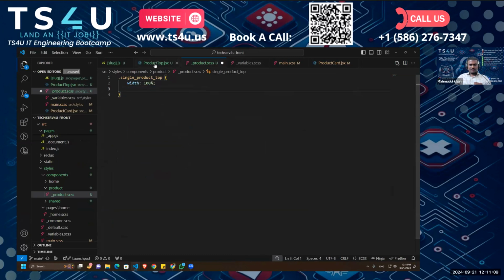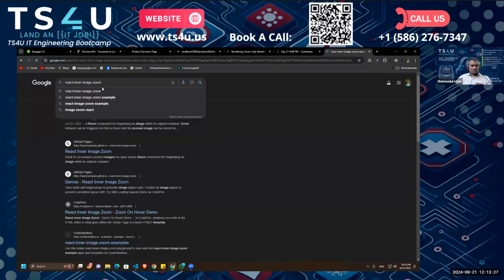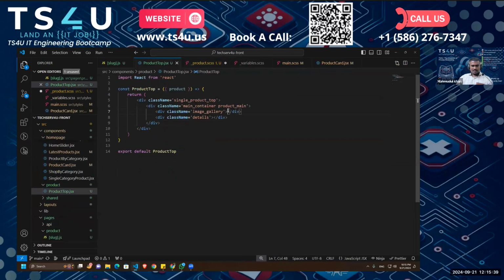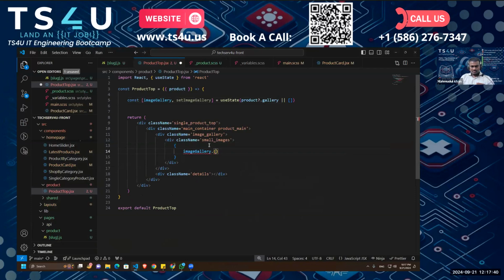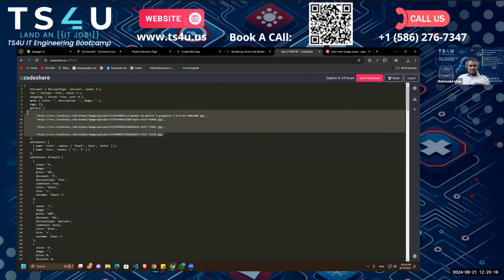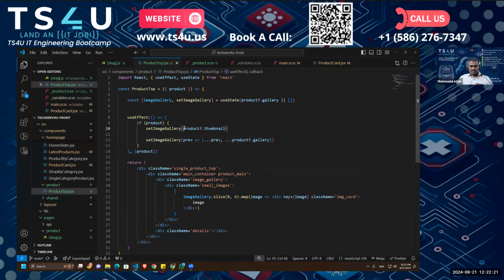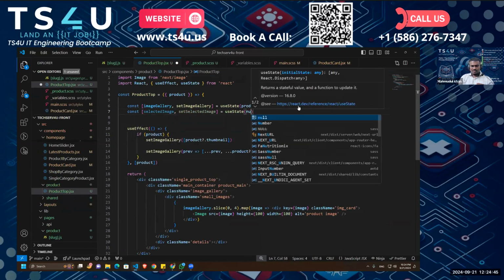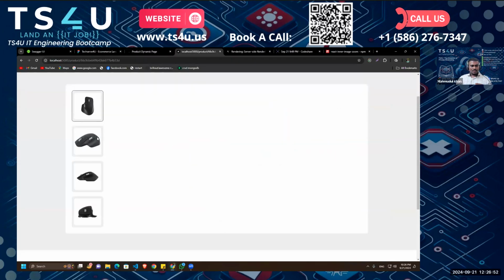06. How to Design the Perfect Product Image Section for Your Website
- Set up the main container class with a width of 100% and padding of 80px to ensure the entire content fits within the screen and has proper spacing.
- Create sections within the main container for both the image gallery and product details. This can be done by dividing the main container into two parts: one for the gallery (showcasing images) and the other for the product information.
- Use the `react-inner-image-zoom` library to implement a zoom effect on the selected image within the gallery. This will allow users to zoom in on images for a closer look.
- Display small images by mapping over the available images and showing only a limited number (e.g., 4-5 images). This will help keep the layout clean and concise.
- Style the small image cards with a fixed height and width of 150px, a background color, margin, and padding to give a uniform and aesthetically pleasing appearance.
- Include a thumbnail image in the gallery state, which will be displayed alongside the other images. This thumbnail image should also update when a user clicks on a different image.
- Render all the images using a stack or grid layout, applying consistent styles such as a border, width, and height to make them visually cohesive.
- Implement functionality to highlight the selected image. You can manage this by maintaining an "active" image state and adding a visual border to distinguish the selected image from the rest.
- Add a click function to each image in the gallery, so when an image is clicked, it sets the selected image as the active one, triggering the zoom effect and border change.
- Conditionally apply a class to style the active image card, giving it a distinct border and background color to clearly indicate which image is selected.

Are you looking to enhance your website's visual appeal and improve user experience? In this video, we delve into the essential elements of designing the perfect product image section for your website. Discover tips on selecting high-quality images, optimal layouts, and effective use of whitespace to highlight your products.

We'll cover:
- The importance of image quality and resolution
- How to create a visually appealing layout that attracts customers
- Best practices for image placement and alignment
- Techniques for incorporating product descriptions and call-to-action buttons seamlessly

Whether you're revamping an existing website or starting from scratch, this tutorial will provide you with actionable insights to elevate your product presentation. Don’t miss out on boosting your online sales through exceptional design!

Our Office address:
30500 Van Dyke, Ste- 201